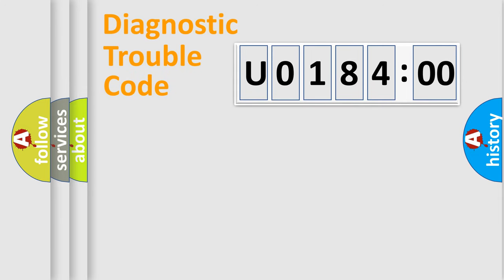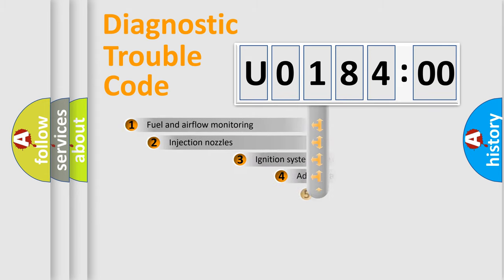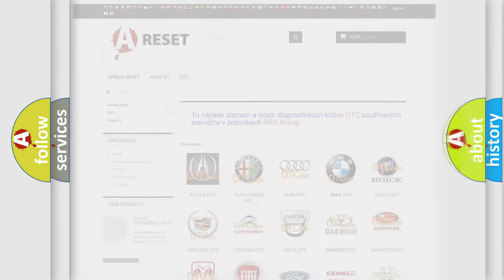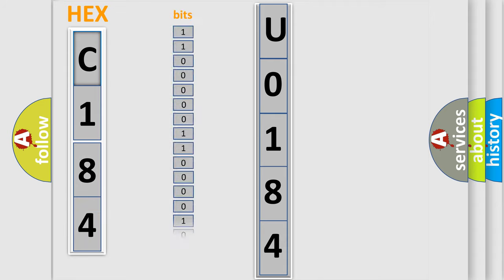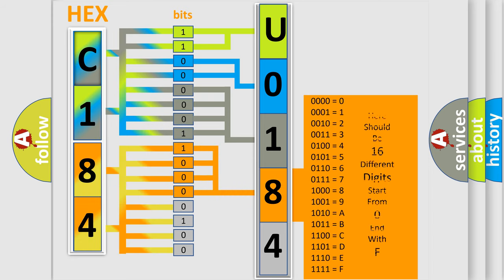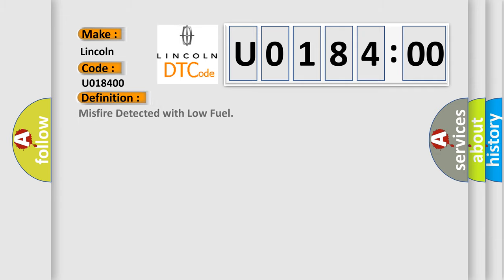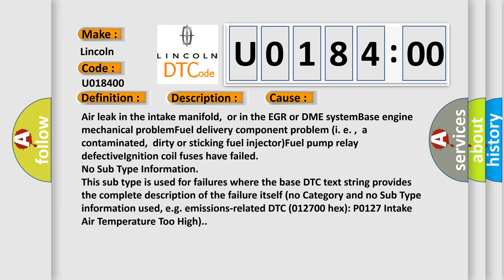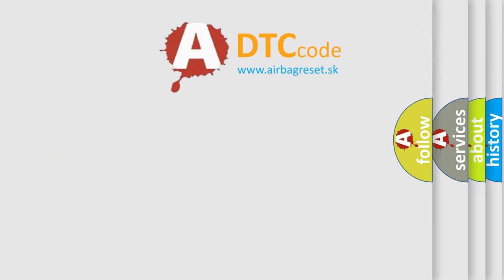DTC Lincoln U0184-00 Short Explanation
Contents:
0:21 Basic DTC analysis according to OBD2 protocol standard.
1:48 Insight into programming
2:58 A diagnostically understandable description of the Diagnostic Trouble Code
3:05 Basic error definition

Make:
Lincoln
Code:
U0184 00
Definition:
Misfire Detected with Low Fuel
Description:
Engine running under positive torque conditions,and the DME detected a misfire or uneven engine function. Note: If the misfire is severe,the MIL will flash on or off on the 1st trip!
Cause:
Air leak in the intake manifold,or in the EGR or DME systemBase engine mechanical problemFuel delivery component problem (i. e. ,a contaminated,dirty or sticking fuel injector)Fuel pump relay defectiveIgnition coil fuses have failed
Failure Type: